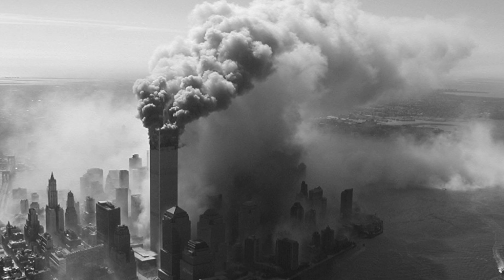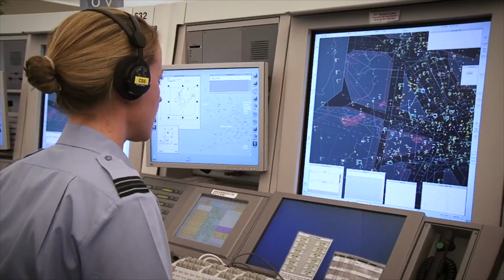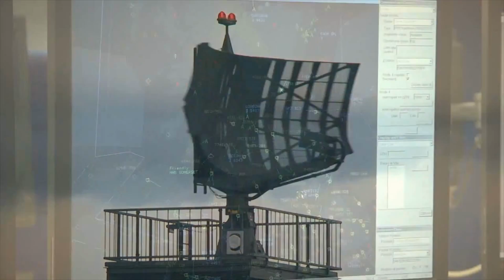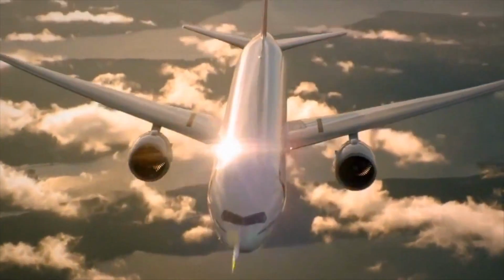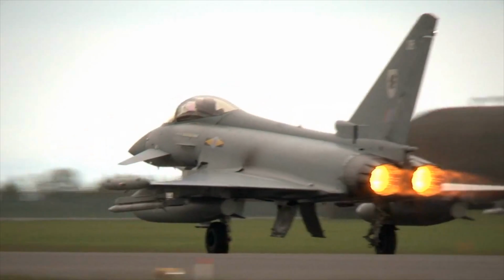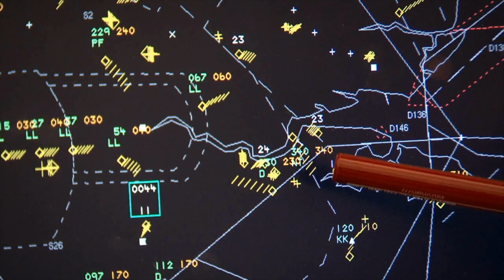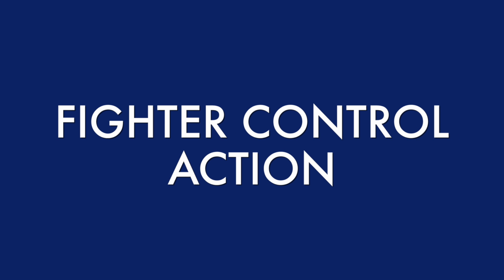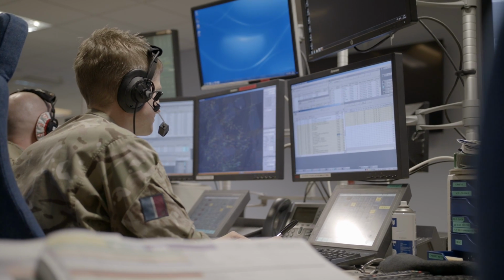How RAF Air Operations Has Changed Since World War 2 | Military Aviation History | STARRSHIP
Interested in becoming a member of Air Operations for the Royal Air Force (RAF)? Thank you to Military Aviation History for working with us and the RAF for making this video happen.

You can join RAF Air Operations from the age of 16-48.